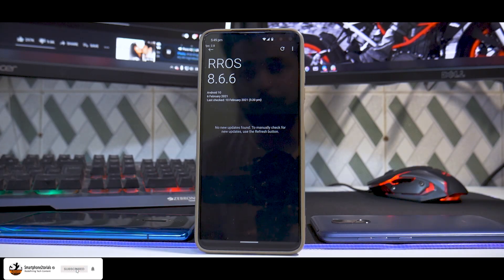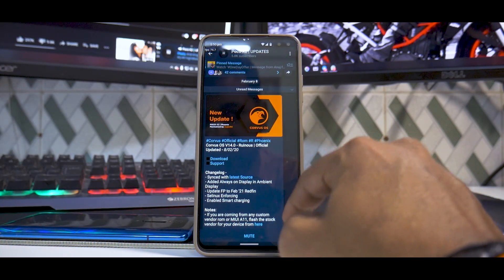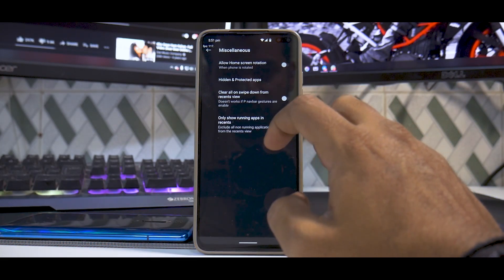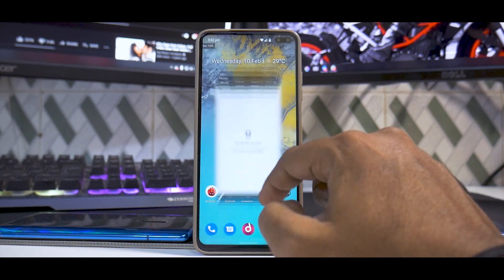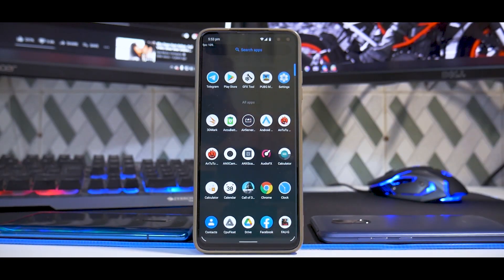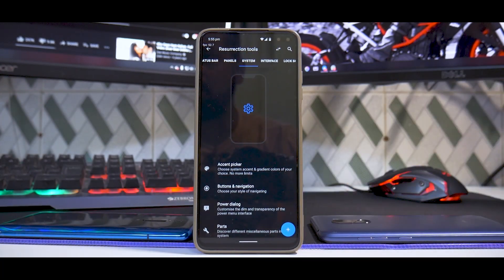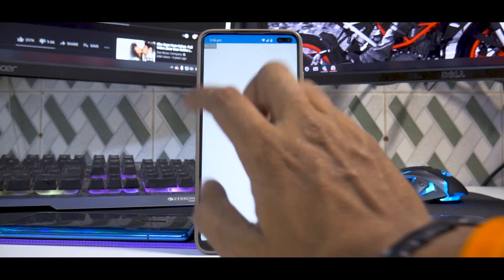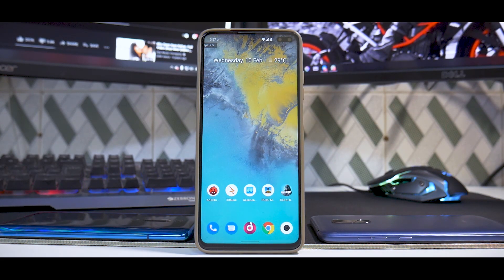POCO X2 | Resurrection Remix 8.6.6 | Feb 2021 Update | Latest Features & Bug Fixes | Smooth & Fast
1) Silver       - Rs 29 per month : Access to behind the scene videos.
2) Gold         - Rs 59 per month : Gold members get to play with me on live stream sessions + silver perks.
3) Platinum     - Rs 89 per month : Exclusive members-only videos
4) Diamond      - Rs 159per month : Diamond members can request a video of their choice as long as I have that device.